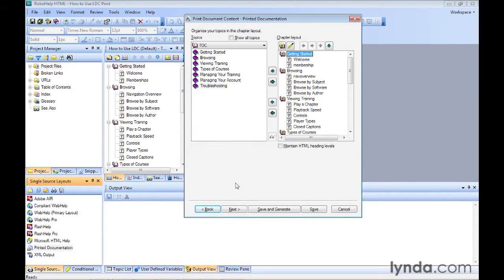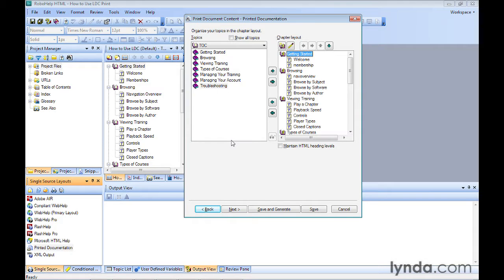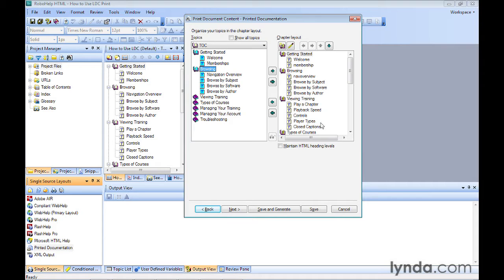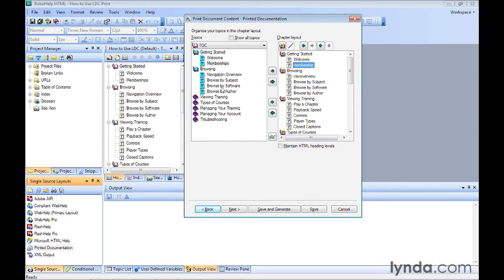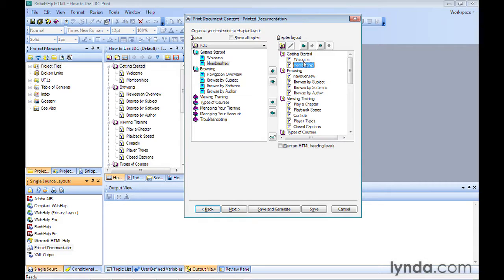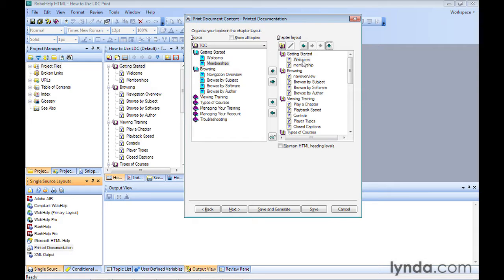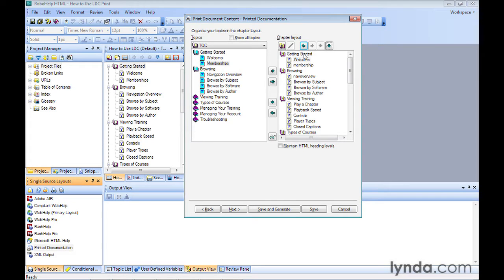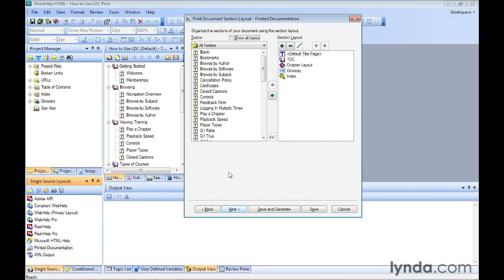RoboHelp 9: Organizing topics and chapter layout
Learn how to organize topics to define the chapter layout for printed documents.